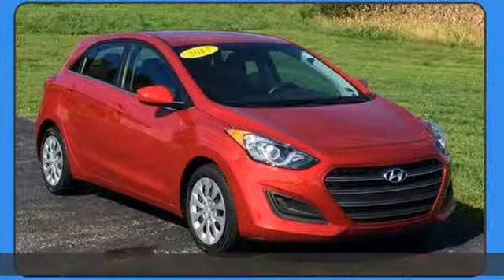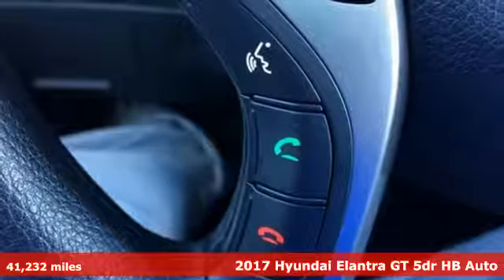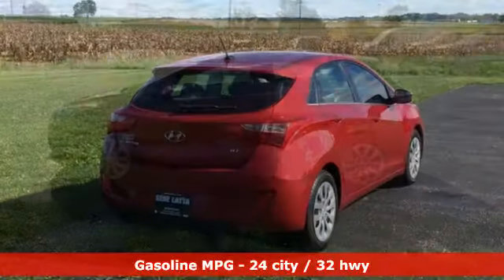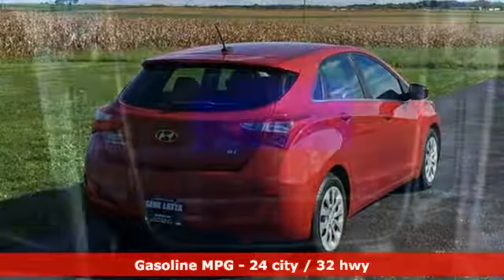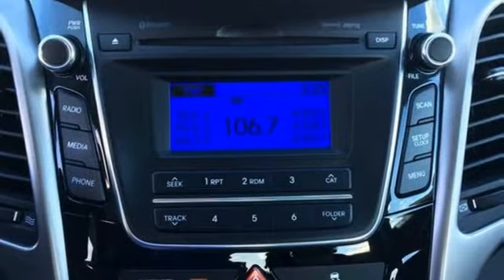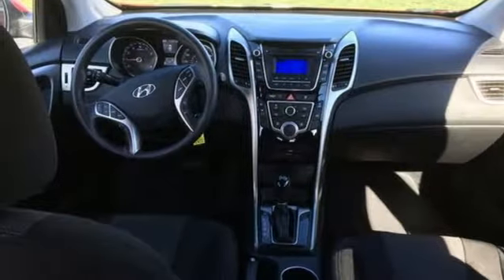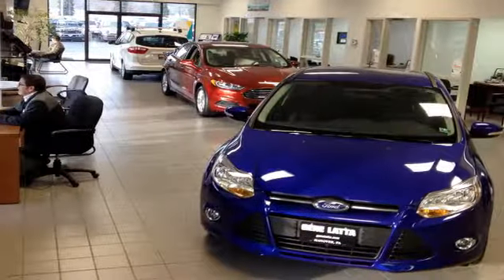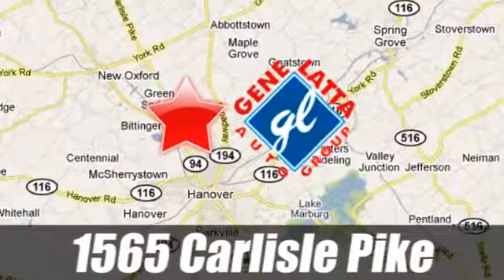Used 2017 Hyundai Elantra GT Hanover PA York, PA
Year: 2017
Make: Hyundai
Model: Elantra GT
Trim: Base
Engine: 2.0L DOHC
Transmission: 6-Speed Automatic with Shiftronic
Color: Red
Interior: black
Mileage: 41232
Stock #: P6186
VIN: KMHD35LH1HU375662
FULLY INSPECTED AND SERVICED, ~BLUETOOTH, HANDS-FREE CALLING~. Odometer is 2475 miles below market average! 24/32 City/Highway MPG Priced below KBB Fair Purchase Price!brbrbrScarlet Red 2017 Hyundai Elantra GT 2.0L DOHC 6-Speed Automatic with Shiftronic FWDbrbrWe have finanacing on most vehicles. We welcome all trades! Customers Come First at Gene Latta Ford.

Address:
1565 Carlisle Pike